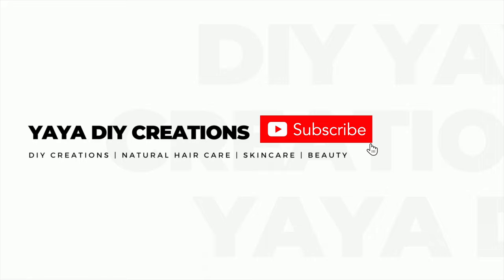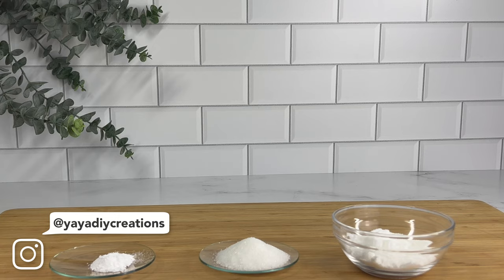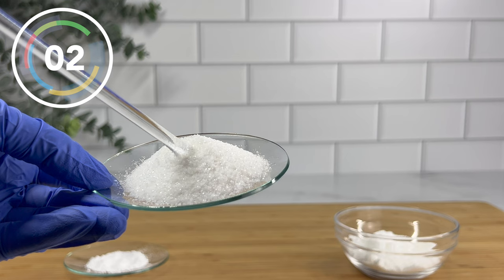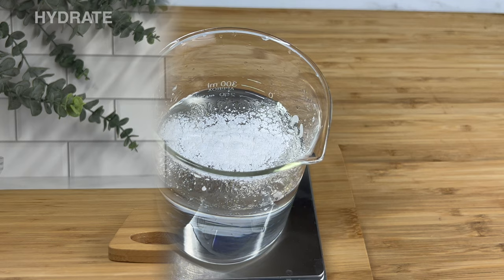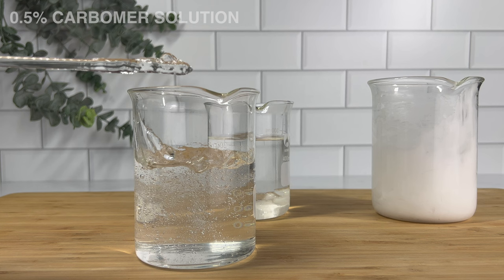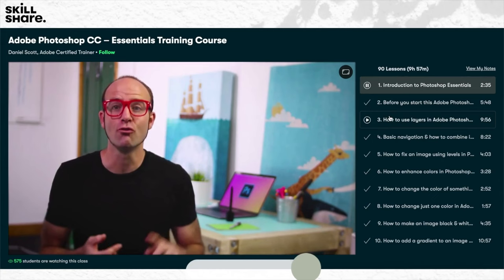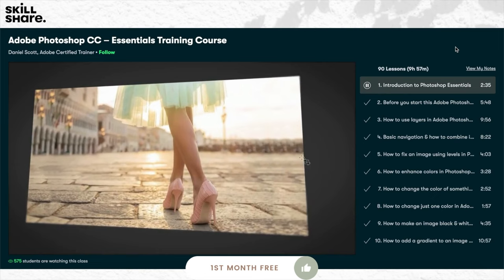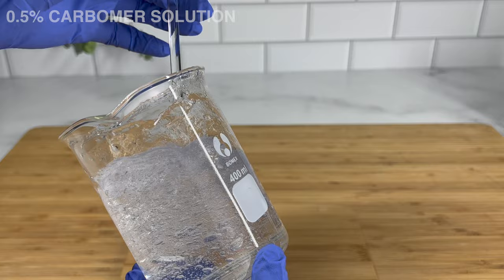DIY HAIR GEL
→ Timestamps:
00:00​​ Intro
00:32 Formulas
01:08 Sodium Carbomer
01:45 PVP
02:04 Making Solutions
05:10 FINAL RESULTS

➡️ FORMULA: Batch size: 10 oz / (~284 grams)

✨0.5% SODIUM CARBOMER SOLUTION

   -  280.66 g | Distilled Water
   -       1.42 g | Sodium Carbomer (pre-neutralized)
   -       1.42 g | Preservative

✨6% PVP SOLUTION

   - 265.07 g | Distilled Water
   -   17.01 g | Sodium Carbomer
   -      1.42g | Preservative

✨Q U I C K  L I N K*

"A M A Z O N   L I N KS"
1. Immersion Blender
2. Small scale
3. Large scale
4. Glass Beakers
5. Glass Stirring rod
6. Glass prep bowls
7. 4 oz Clear plastic jars
8. Sauce pan/ Milk pan
9. 8 oz clear bottles
FAQ:

1. Should I add a preservative to my solutions?

✨Answer: Yes, Period!

Reason: Bacteria, Mold, Fungus in your hair! EWWW. Refrigeration will NOT preserve your product. Nasties start growing within 24 hours even when refrigerated. However, please refrigerate if you do not use a preservative at your own risk.

2. 🎵MUSIC

✨ My facebook & Twitter have been deleted for personal reasons.

This means I may receive compensation from the link. I will always be honest and provide the best knowledge I can. Not all links are the exact ingredients I use. It is my business and there are links to my website.